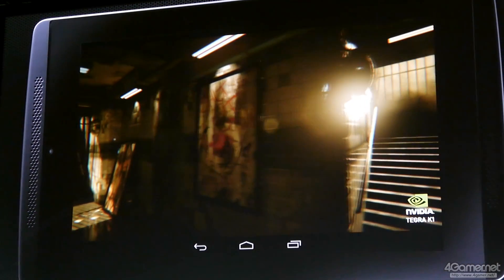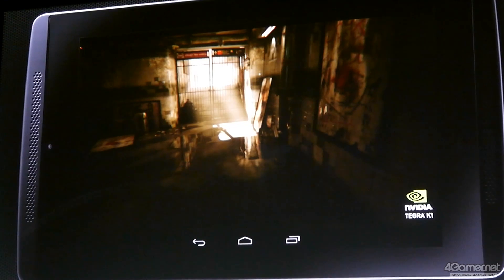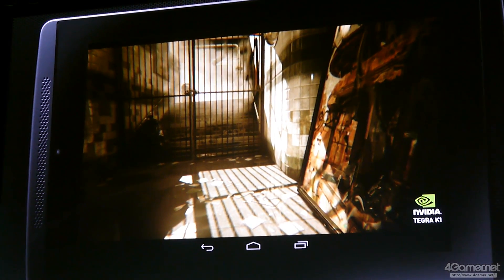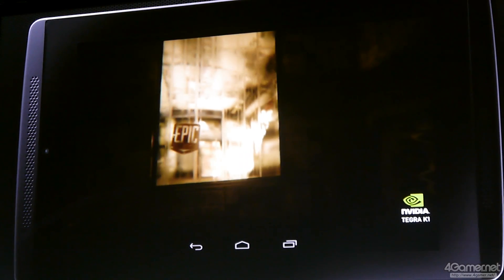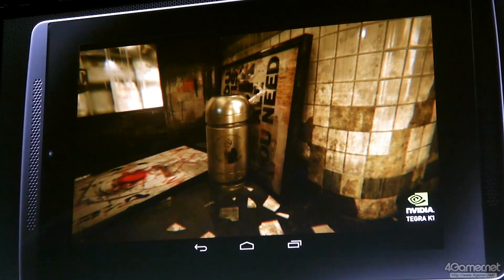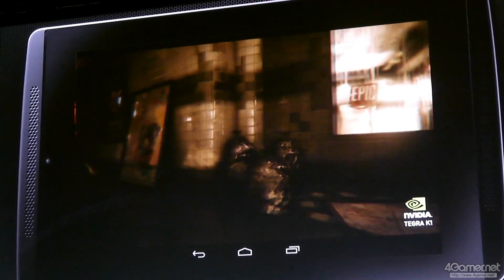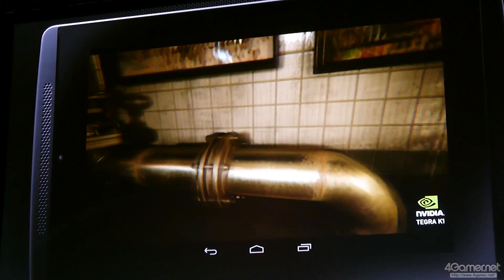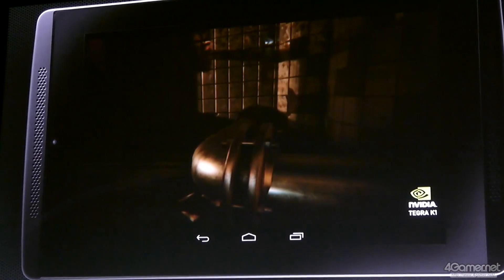Tegra K1上で動くUE4デモ（1）地下鉄構内＠NVIDIA CES 2014 Press Conference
4Gamer.netの記事，

［CES 2014］Tegra K1ならDX11.1世代のゲームがここまで動く。「Unreal Engine 4」のデモや実ゲームタイトルをムービーでチェック